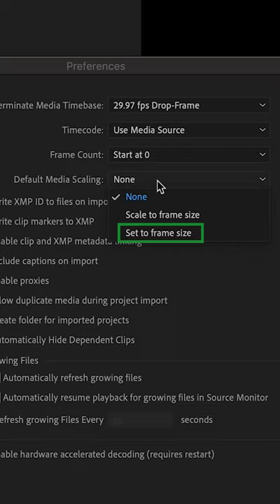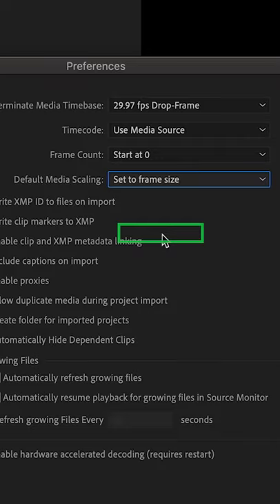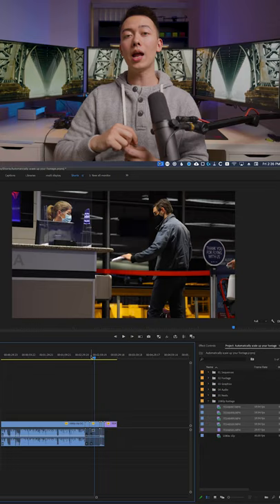Automatically Scale Your Footage Up or Down Premiere Pro 2021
In this video I talk about how to have Premiere automatically adjust your clips to fit your timeline dimensions. Most people will use the effects control panel and manually drag the scale until it fits and then copy and paste it to the other clips. In this method, you never have to worry about doing that again.

Want to learn more tips and tricks like this to take your editing to the next level?